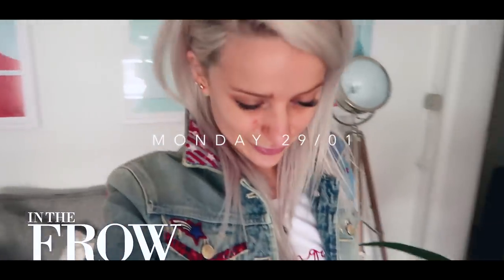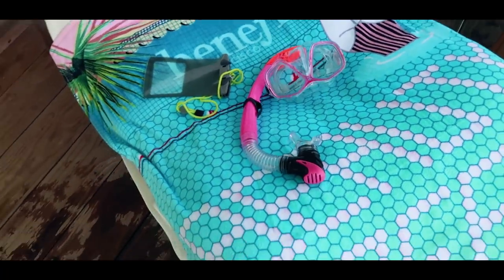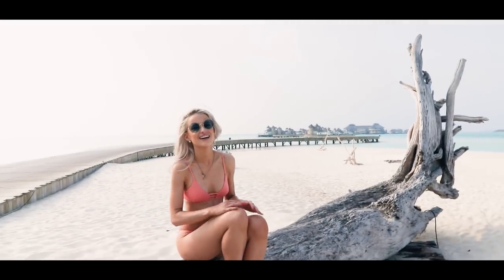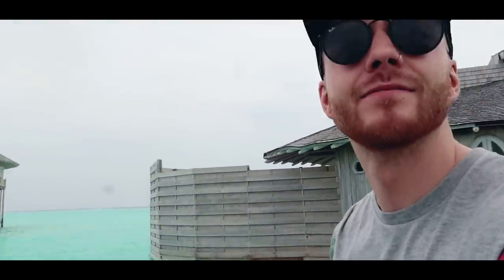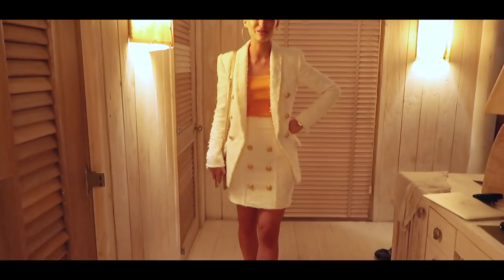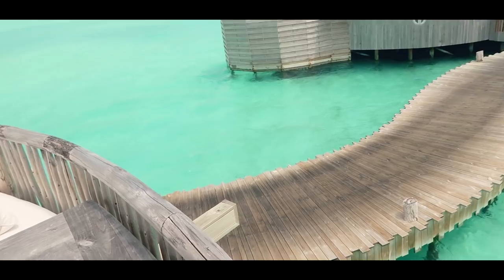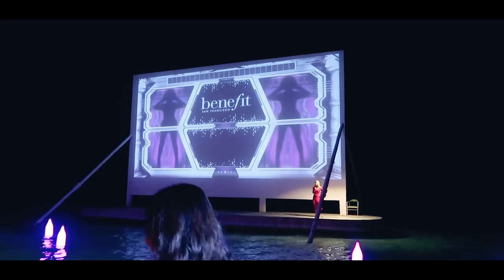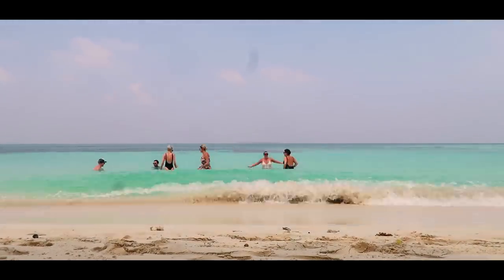THE MOST AMAZING LUXURY MALDIVES RESORT EVER - MINDBLOWN! | VLOG 79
Welcome to PARADISE - this time at Soneva Jani in the Maldives with the amazing Benefit Cosmetics team. By the way, this video isn't sponsored, just an insaneeee trip to the Maldives to celebrate the launch of their latest mascara, Benefit Badgal Bang! This was a trip of a lifetime though, so the biggest thankyou ever to Benefit for taking me away on this dreamy adventure. I can't tell you just how amazing it actually was. The most amazing luxury Maldives resort indeed - it blew us away! Come along with us for the week to see what we got up to here -  Im so please with how many moments we managed to capture, so I really hope you love it too! Thankyou guyssss xx

It doesn't cost you any more and is a little thank you to me, I guess, for inspiring a possible purchase :)

CLOTHING ❤

DAY 1:
Denim Jacket: Tommy Hilfiger last season
Cath Kidston Backpack
Red Jumper
Gold star necklace: Dior
Pink Dress: Three Floor coming soon
Gold Bulgari Bag

Blue Bikini
Baby Blue Romper
Sun hat
Aviator Sunglasses
Yellow Romper
Black Swimsuit
Sleep wear

Day 3:
Red Stripe Bikini: Coming soon to Tommy Hilfiger
Green Floral dress with black waist tie
Silver Drop Earrings
BADGAL BANG

Day 4:
Black Swimsuit
Red Jumper

BEAUTY ❤

Sunscreen with Tint: Alumier MD Moisture Matte in Sand
ALL BENEFIT PRODUCTS I USE:

Location ❤
Soneva Jani - Maldives

Find Me ❤

Clips from Beyonce Single Ladies